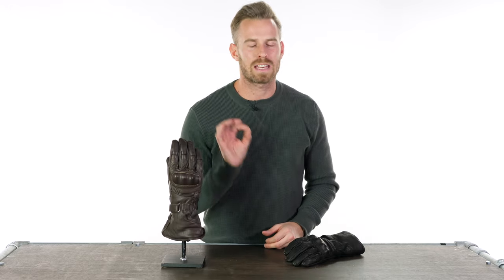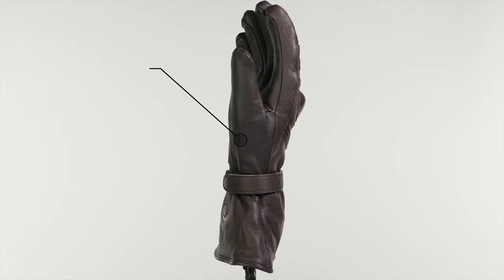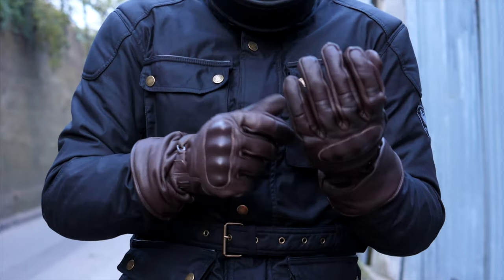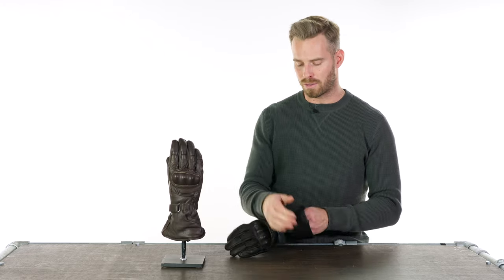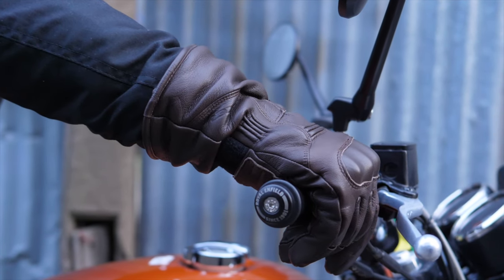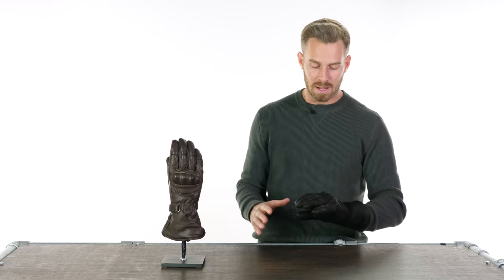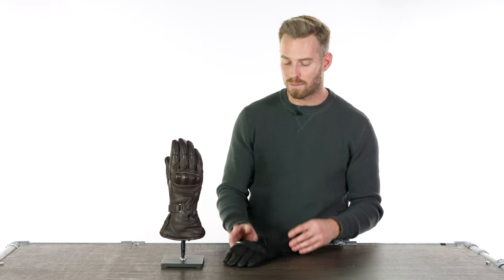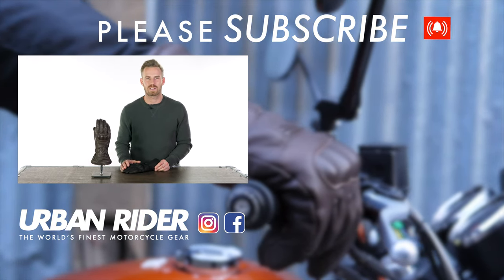Racer Flynn 2 Winter Motorcycle Gloves Review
The Flynn 2 by Racer, a functional gauntlet style glove, offering great protection and a comfort in a complete package for those colder months.

The Racer Flynn 2 is a long cuff winter glove that offers an outstanding level of comfort and protection, both from the elements and the road. It does so while still giving you plenty of feel for the controls of your bike. The outer layer is a premium goat hide, sturdy yet flexible. It is backed up by a comfortable Ergoflex knuckle protector and a Polymax waterproof and breathable membrane. The fiberfill insulation is soft and warm without making the glove too bulky. Racer have even implemented a magnet in the cuff, so when you're stopped, you can put your gloves on your tank and they won't slide off.